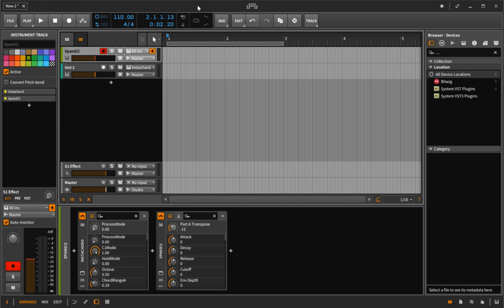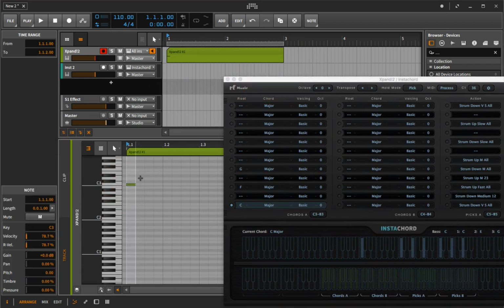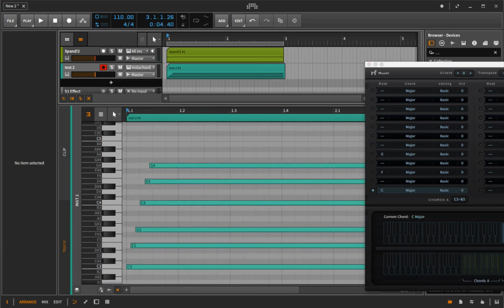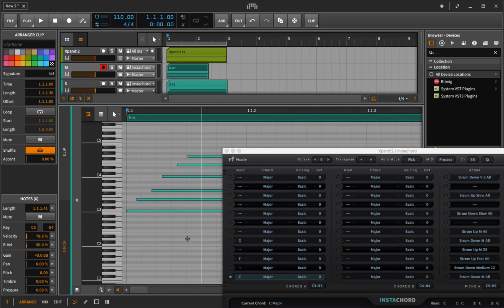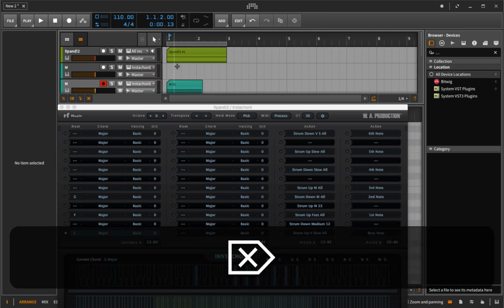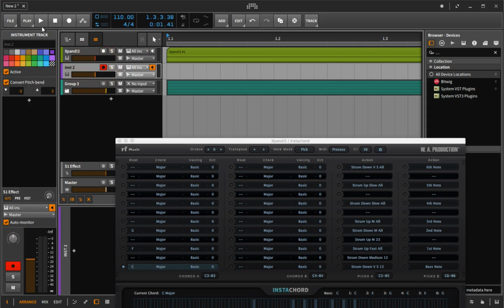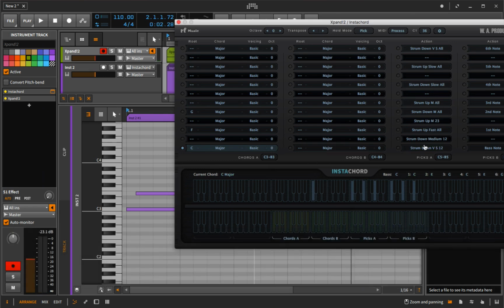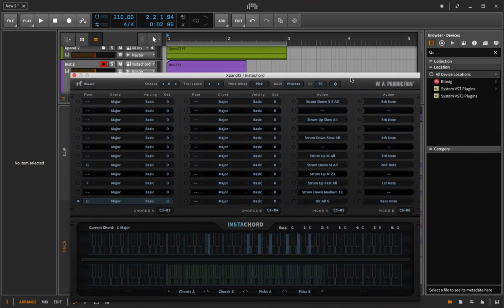05 InstaChord Action Section Strums